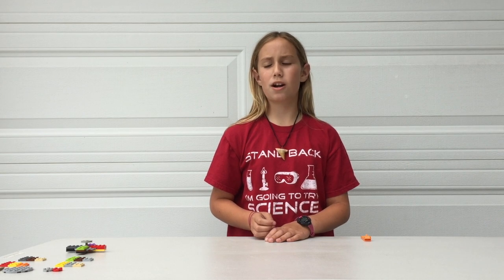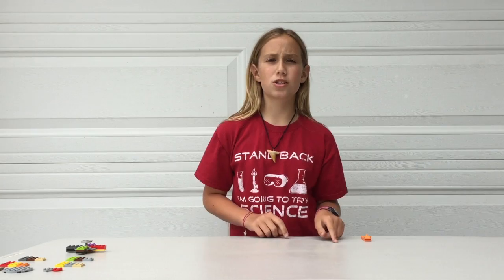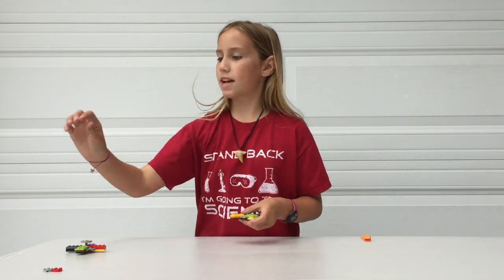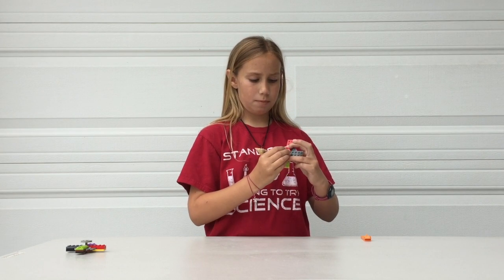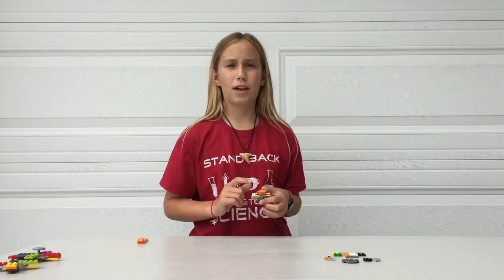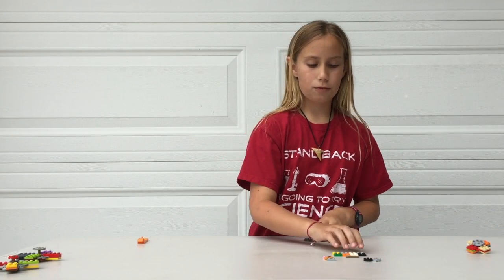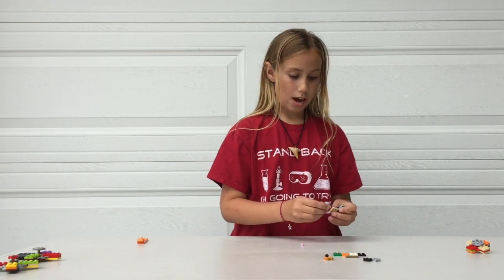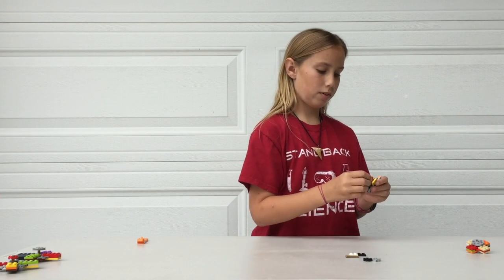Lego Fidget Spinner Instructions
How to build yourself a fidget spinner out of Legos!